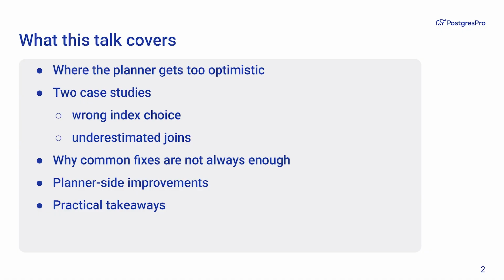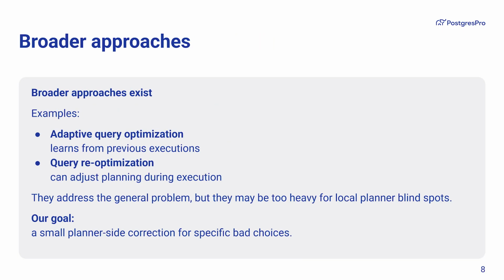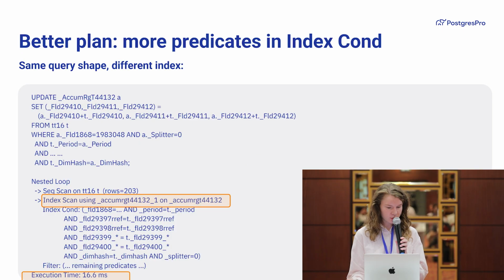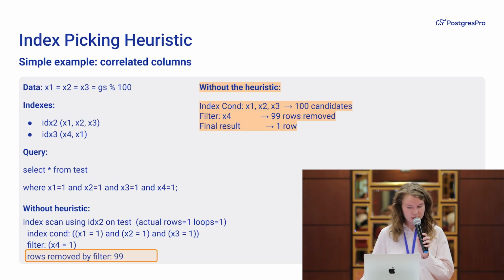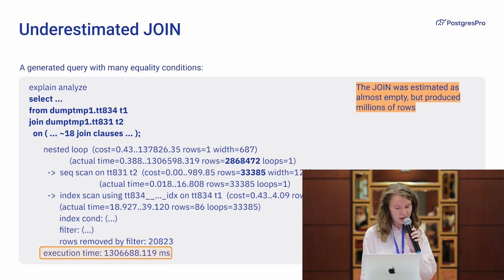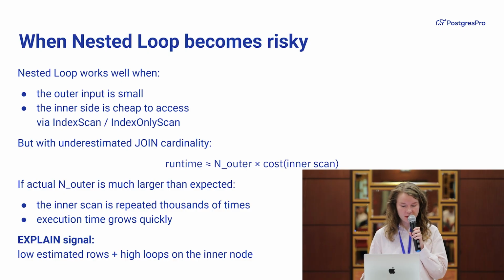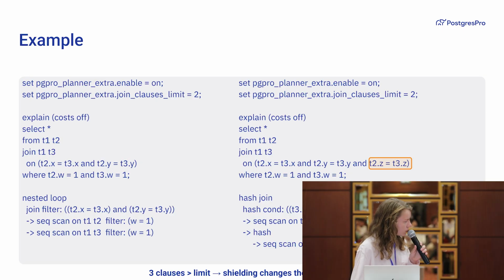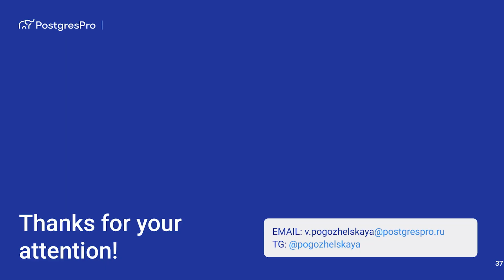Vlada Pogozhelskaya: When the PostgreSQL Planner Gets Too Optimistic:Index Choice and Join Estimates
PostgreSQL's query planner relies on selectivity and cardinality estimates to choose execution plans. When these estimates become unreliable, the planner may select plans that look inexpensive on paper but perform poorly in practice.

This talk examines two situations where this commonly happens: complex predicates that lead to poor index choices and joins with many conditions that cause severe cardinality underestimation. Using real execution plans, we will see why the planner struggles in these cases and how small changes in the planner's decision logic can produce more stable plans — without rewriting application queries.

The focus of the talk is on understanding how the planner makes decisions and how targeted changes in its behavior can make plan selection more predictable when estimates become unreliable.